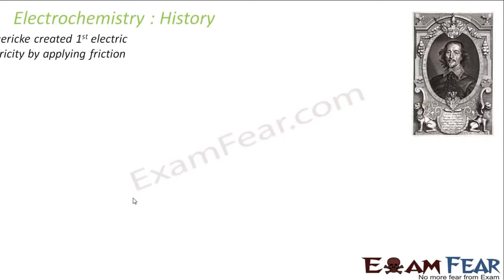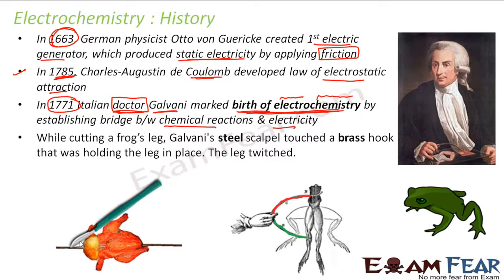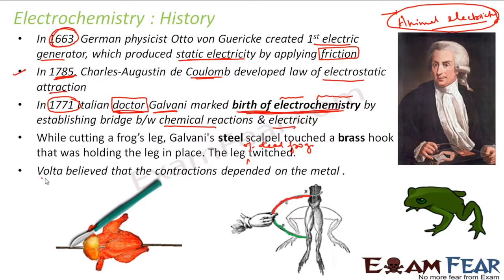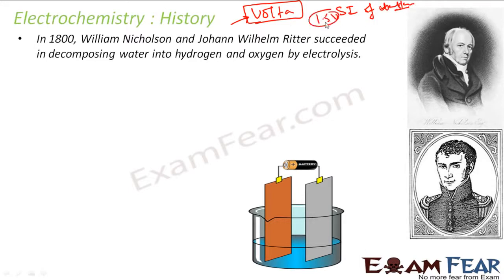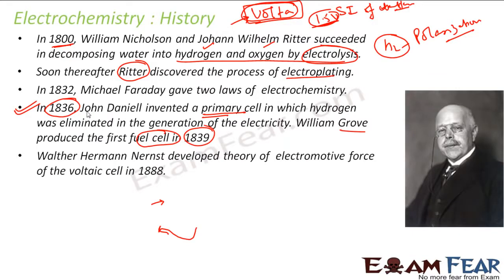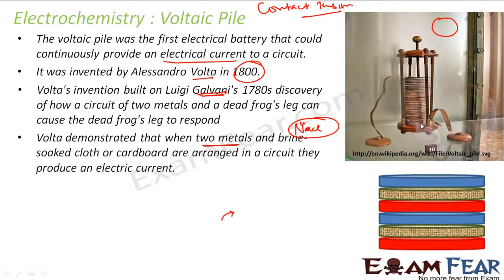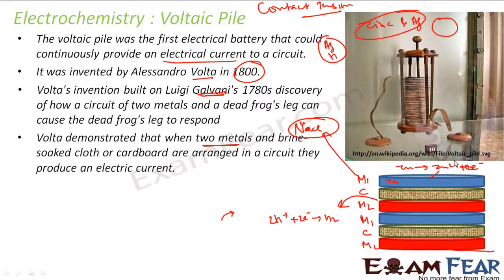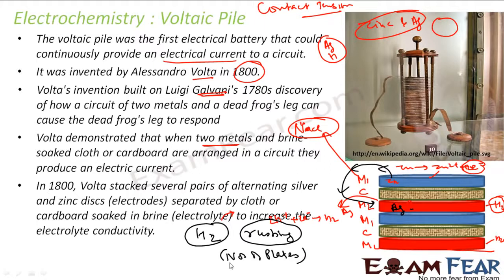Chemistry Electrochemistry part 2 History, Voltaic Pile CBSE class 12 XII